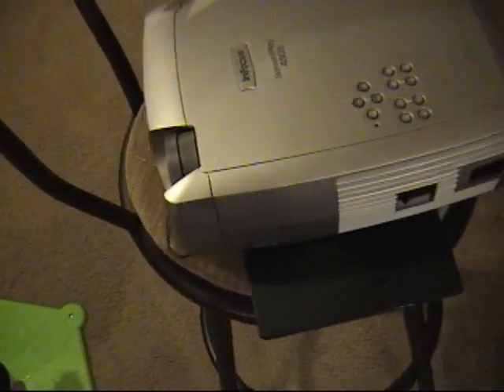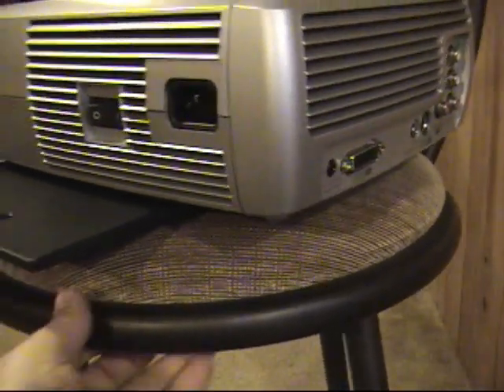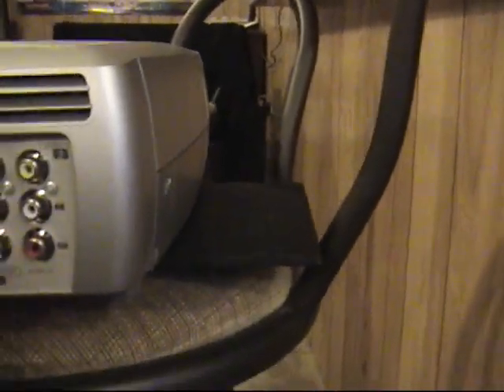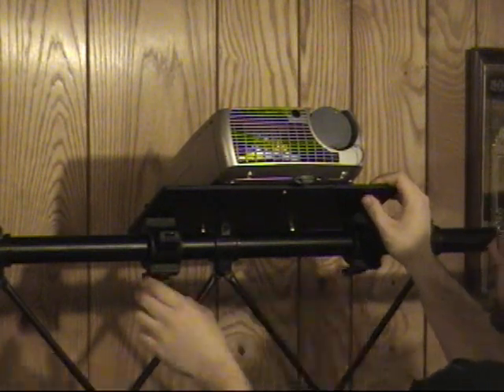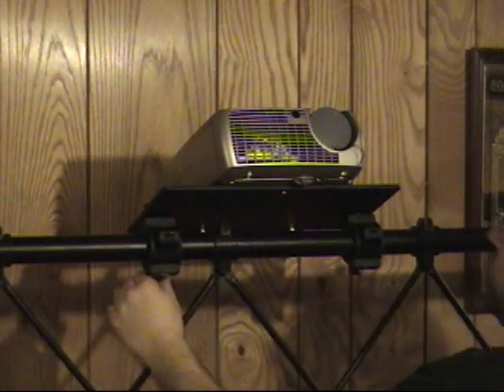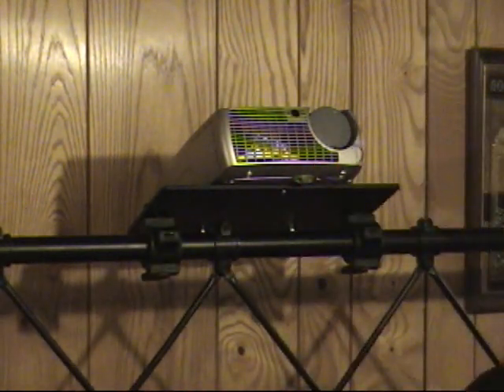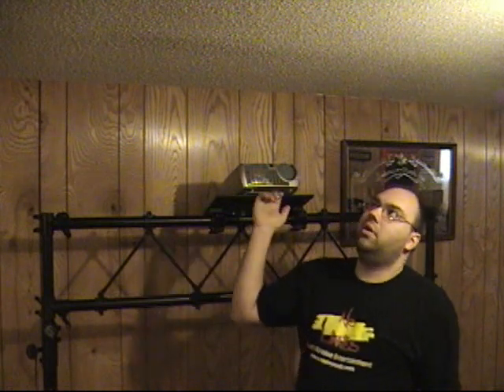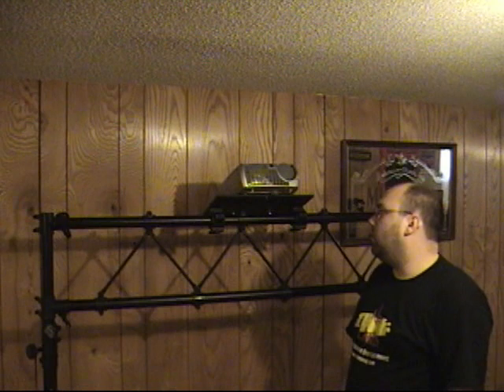I Beam Truss Projector Mount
It works quite well and is pretty inexspensive